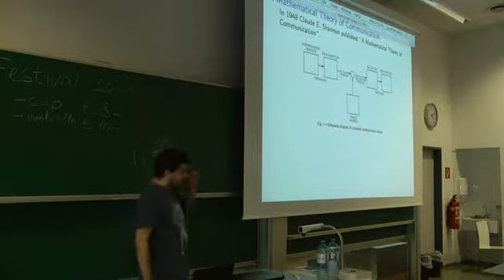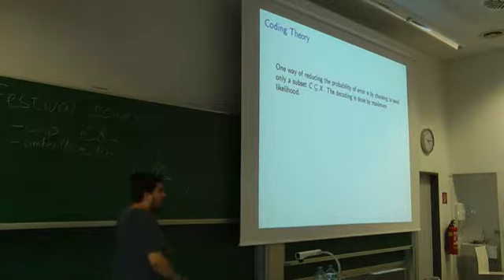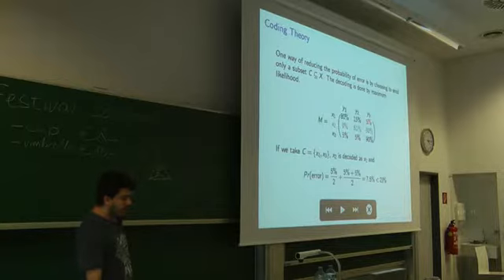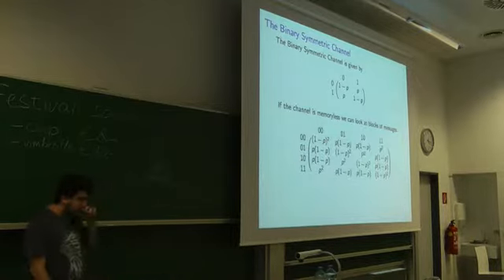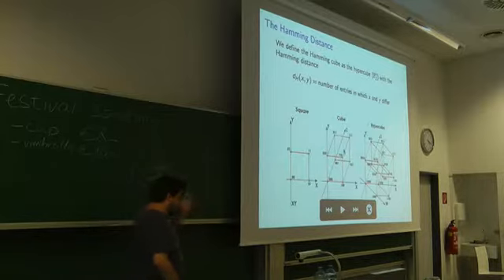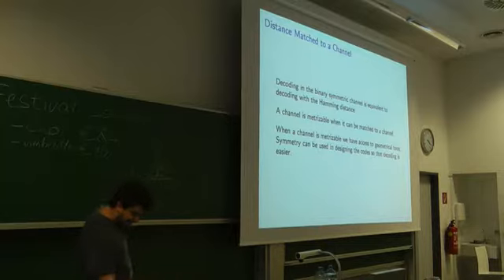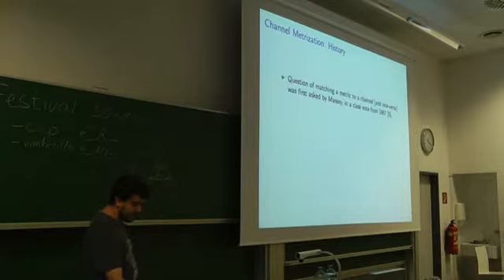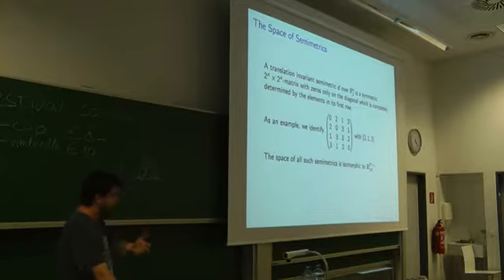Symmetry Festival 2016 – Session: Invariances in Non-Euclidean Geometries Applied to Physics (2)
Symmetry Festival
Wien, Austria
18-23 July 2016

Session: Invariances in Non-Euclidean Geometries Applied to Physics (2)
Chair: Emil Molnár

Rafael G. L. D'Oliveira and Marcelo Firer: Geometry of Communication Channels: Metrization and Decoding 00:00–22:02